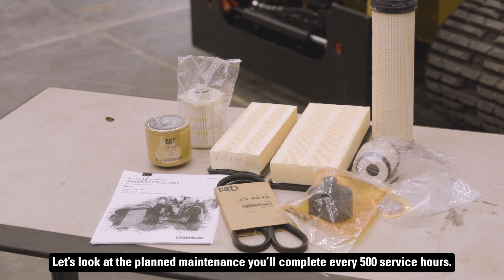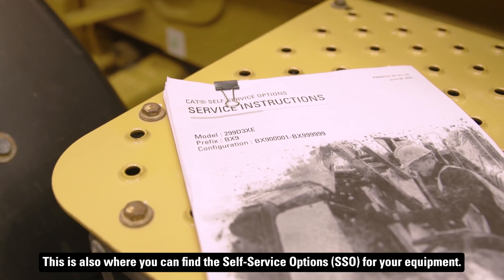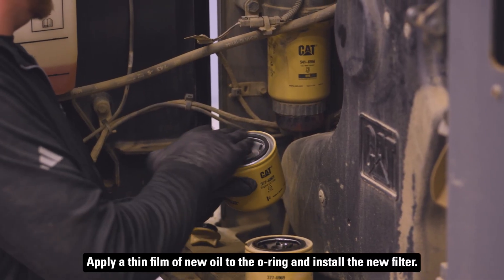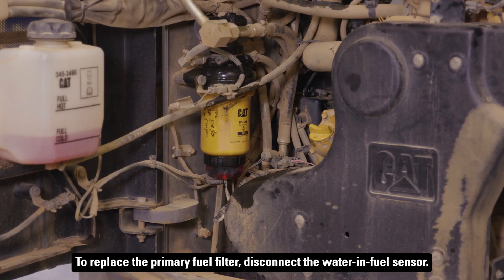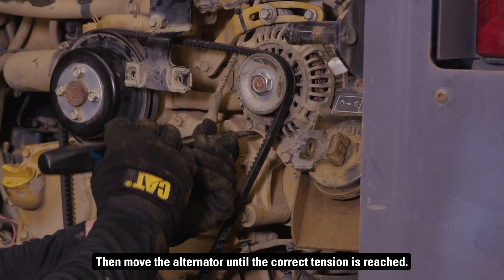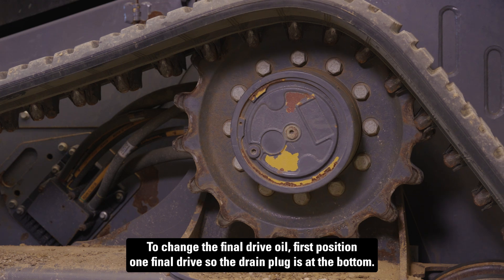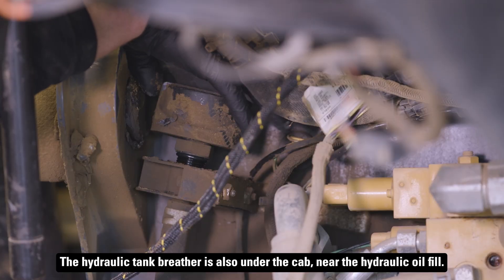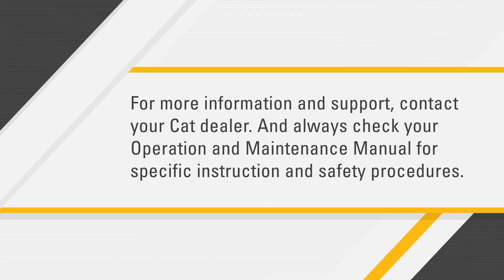How To: 500-Service-Hour Maintenance on Cat® Equipment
Performing regular maintenance is crucial to extending the life of your Cat® equipment. In this video, we guide you through the essential 500-service-hour maintenance steps for your Cat 299D3 Compact Track Loader. But remember, required service varies by machine.

Extend the life of your Cat equipment:
Investing in planned maintenance can help you keep your machine in the best condition while avoiding unexpected failures that require major repairs.

Parts.Cat.Com has it all:
For all maintenance, you can order off of Parts.Cat.com.  Just enter your machine’s serial number to see which parts you need for your machine.

00:00 Introduction
01:04 S•O•S℠ Services fluid analysis samples
01:20 Engine oil change
02:21 Fuel filter replacement
02:51 Belt inspection
03:30 Cabin air filters check
03:53 Final drive inspection
04:24 Hoses & clamps check
04:37 Hydraulic tank breather
04:47 Rubber tracks inspection

By the end of this video, you will:
• Have a step-by-step guide to 500-hour planned maintenance for Cat 299D3 Compact Track Loader.
• Know best practices for taking fluid analysis samples, changing your engine oil filter, checking cabin air filters and more.
• Understand the importance of routine maintenance to prevent unexpected failures and downtime.

Need the right parts to complete this maintenance? Enter your Cat equipment serial number here to get everything you need in just a few clicks.

Cat® S•O•S℠ Services allows you to perform routine check-ups for your oil, coolant and fuel. It delivers valuable insights you can use to prevent unexpected failures and unplanned downtime.